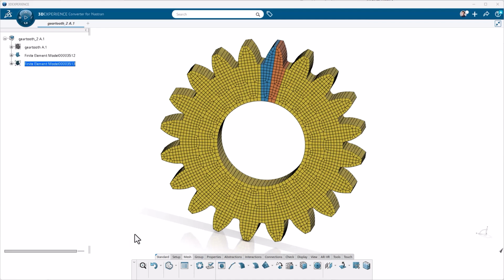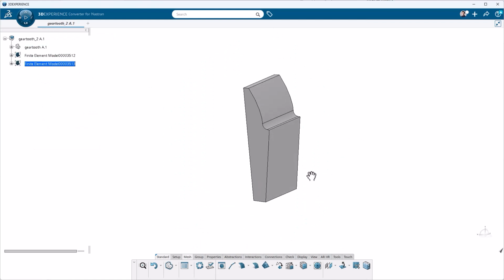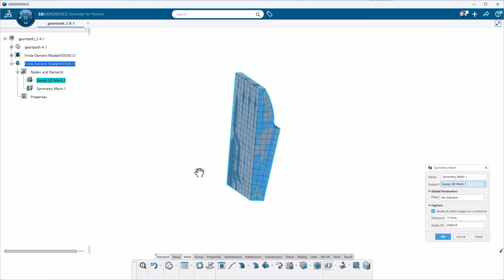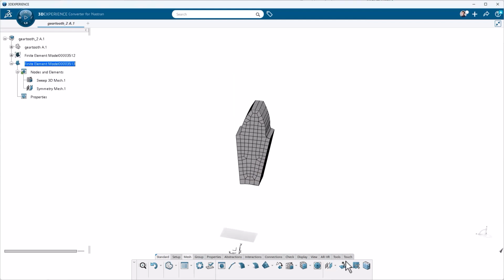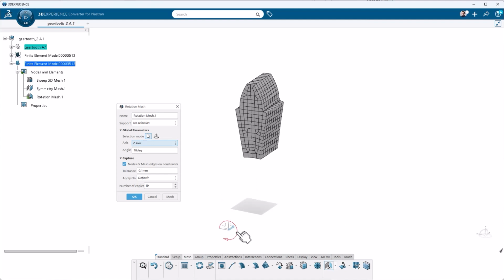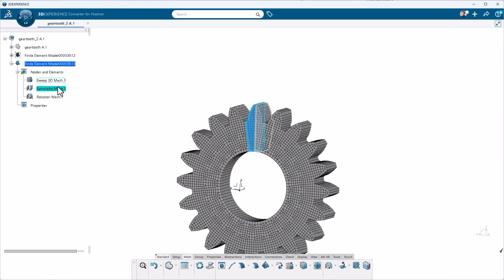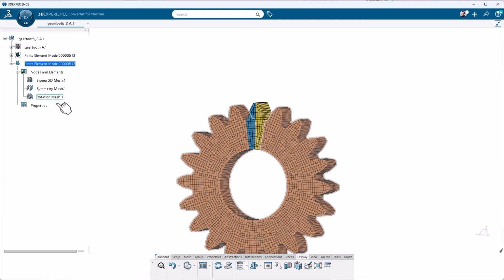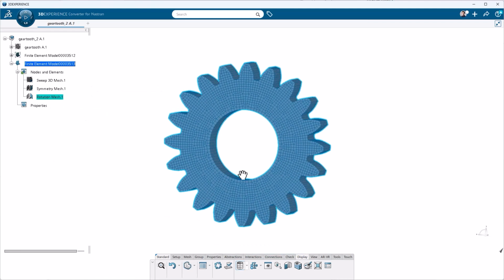Symmetry and Rotation Meshing Tools on 3DEXPERIENCE SIMULIA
Meshing a full gear from just half a tooth ⚙️

Another meshing tip for simulation specialists:

Watch Viktor tip build a full gear mesh starting with just half a tooth.

He uses:

🔄 Symmetry Mesh – to mirror a swept mesh
🔁 Rotation Mesh – to create repeated instances in a circular pattern

Try them next time you’re gearing up for an efficient meshing workflow.